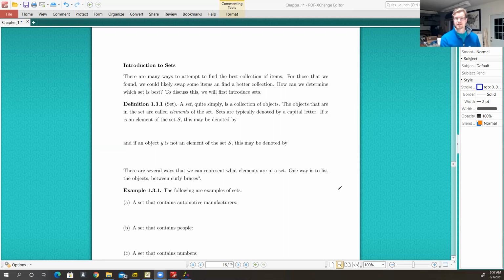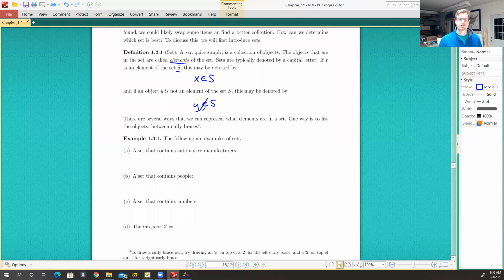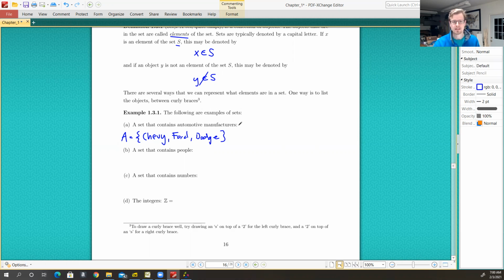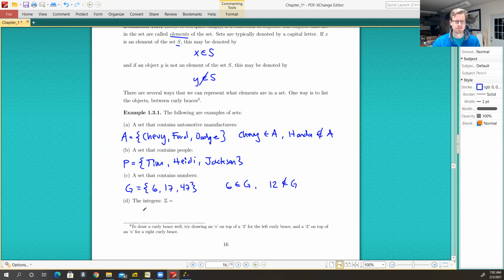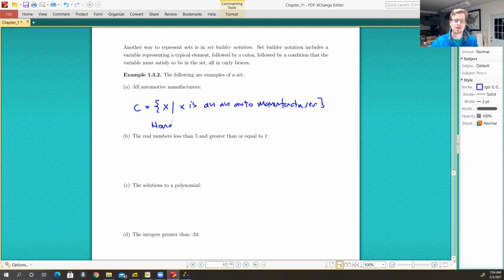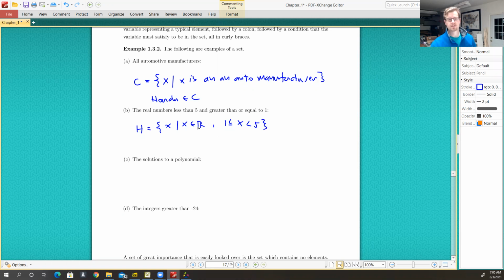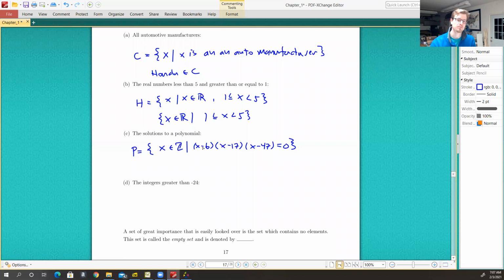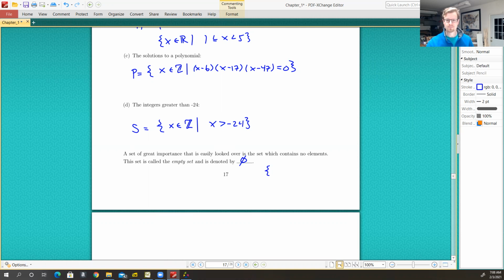A Knapsack Problem - Introduction to Sets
Video 3 of 5 presenting Section 1.3 A Knapsack Problem from Discrete Mathematics 5th ed by Dossey et al. Here Dr Reynhout presents the idea of a set and various notation for sets.